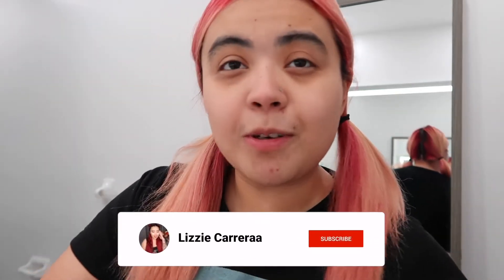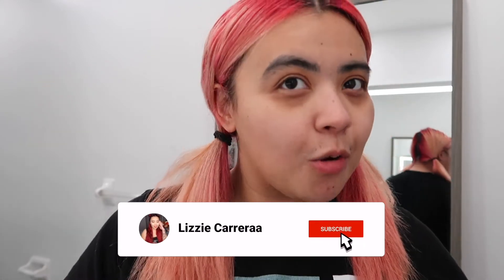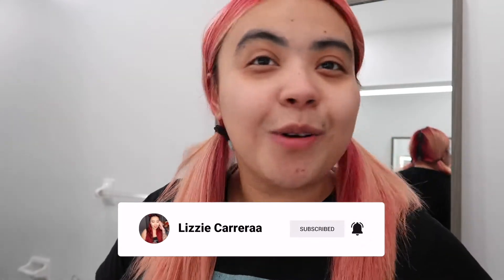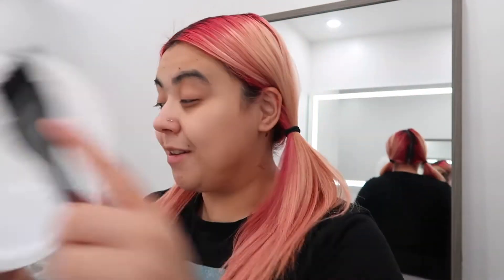SPLIT DYE - PURPLE & PINK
Watch me change my hair colour again!

& stay safe ✨

Stay safe xoxo ♥️